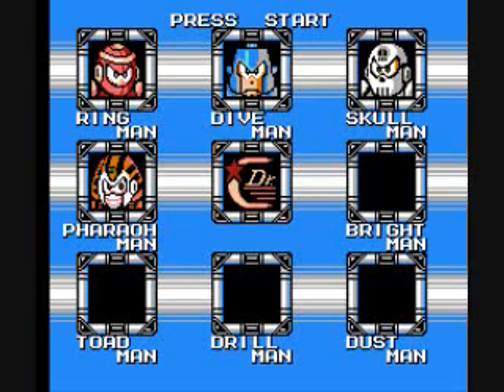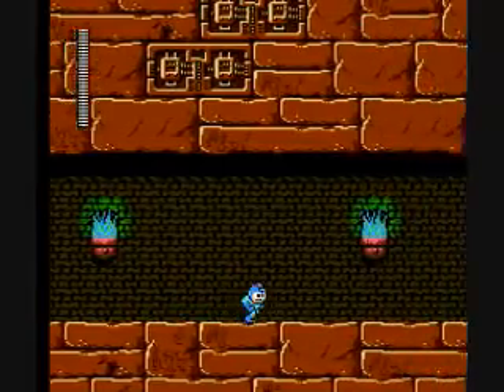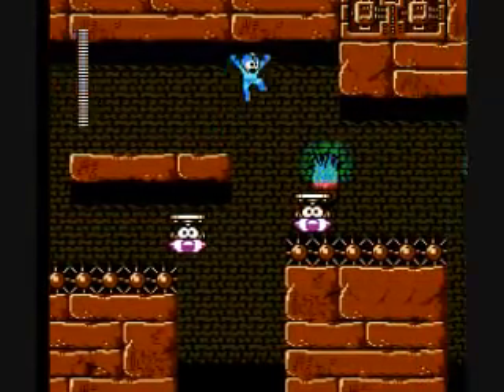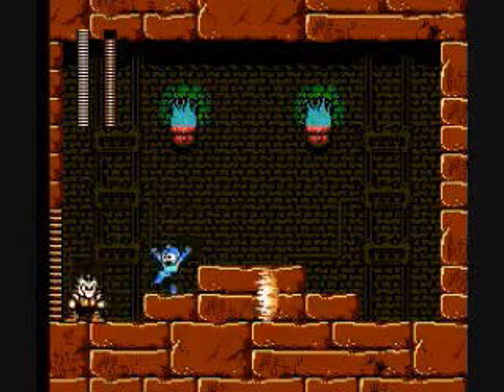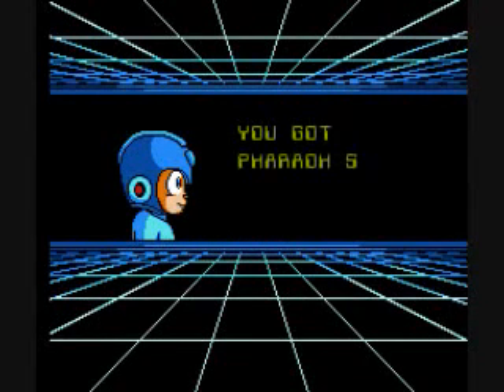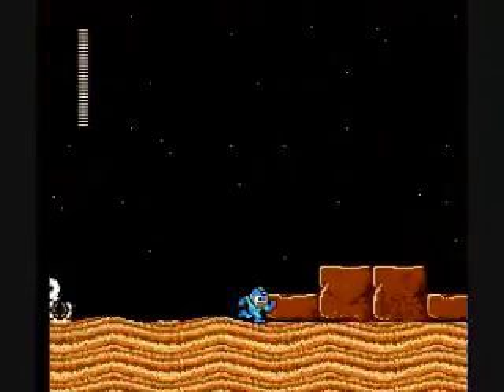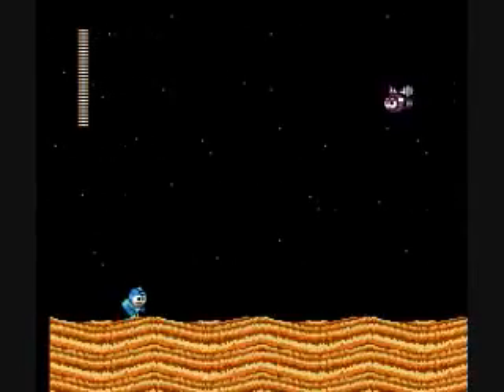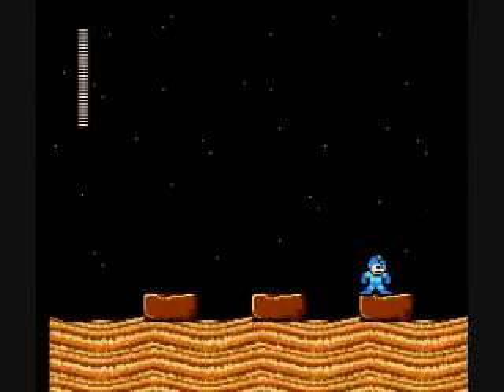Pharaoh Man isreali Mega Man Egypt nintendo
December 2012 --Confess JESUS as your LORD and Saviour NOW December 2012 antichrist rise imminent

They Sold Their Souls For Music

JESUS SAVES FROM HELL

I now send you, to open their eyes, in order to turn them from darkness to light. Acts 26:17-18

That if you confess with your mouth, "Jesus is Lord," and believe in your heart that God raised him from the dead,
you will be saved.--Romans 10:9 PRAY FOR OTHERS

CANCER CURE
Baking Soda Cures CANCER

put hash in vegetable oil (any oil) it will multiply and fill the bottle with THC.
smoking is of the devil

GET RIGHT WITH GOD
Youtube - They sold their souls for Rock n Roll

Allah in sanskrit means the power of Shiva.
Allah is a sanskrit word meaning power(Shakti) of Shiva also has synonyms Kali,Durga,Sati etc

hells bells 2 pt. 1-43 the sequel the dangers

Make every effort to enter through the narrow door, because many, I tell you, will try to enter and
will not be able to -Luke 13:24

V is 6 in Hebrew numerology pray every day - James 2:26 As the body without the spirit is dead, so faith without deeds is dead

For the wages of sin is death, but the gift of God is eternal life in Christ Jesus our Lord
Romans 6:23
JESUS SAVES!!

Holy Bible as History ..
GOLDEN AGE
BABYLON THE GREAT
THE LION
CHALDEAN DYNASTY
634-562 BC KING NEBUCHADNEZZAR II

IRON AGE
ROMAN EMPIRE
THE BEAST
WESTERN AND EASTERN 44BC-476AD
RIEGN OF THE CAESARS

MODERN AGE
NEW ROMAN EMPIRE
10 KINGS KINGDOMS
EU
NWO

One God - One Holy Bible - One Jesus Christ
Dont forget to fast

United States United Kingdom Canada France Chile Germany Saudi Arabia Australia Mexico Portugal
Japan Brazil Netherlands Italy Spain Greece Sweden Malaysia India United Arab Emirates Russia Argentina
Singapore Poland Switzerland Belgium South Korea South AfricaSerbia Puerto RicoSlovakiaCroatia Bulgaria Lithuania
twitter jail illuminati rita gomez adriana selena rita grande disney trending
Oman Ukraine Morocco Egypt Algeria Venezuela Kazakhstan Latvia Estonia Vietnam Bahrain Ecuador Bangladesh
Jamaica Luxembourg Slovenia can i haz troll you now Guatemala Cambodia girls girls girls Taiwan Pakistan Philippines
Ireland Indonesia Norway Finland Hungary Hong Kong we wish want New Zealand Romania Thailand Kuwait change info
oil prices wars iran isreal iraq middle east ancient world babylon kazakhstan japan china asia isles england girl gril
Colombia islands 3DS Denmark Turkey Israel Czech Republic Austria Qatar Peru Costa RicaSri Lanka Maldives game jeux euro
Ethiopia Trinidad and Tobago Dominican Republic alien deception Cyprus NEW nwo Uruguay Macedonia FYROM coast to coast
Lebanon Jordan Tunisia Belarus Georgia Bolivia ariana grande Moldova Azerbaijan Paraguay girl prom girl U WOT M8
Iraq Macau Mongolia Malta Panama Kenya Ghana Baby Bosnia and Herzegovina kony 2012 eye se kony 2012 SMB SMB2 SMB3 SMW SMW2 M64 SMG
Nigeria Sudan Iceland Brunei Nepal Isle of Man Iran kazak iraq isreal saudi wars gods dante pokemon gods canada russia
Guam El Salvador Gambia Syria nintendo mario wii U xbox playstation game jeux jeugo france euro Albania Guernsey
Honduras euro canada russia africa india indo indonesia malaysia phillipino island coast to coast sea over seas atlantic
Turks and Caicos Islands ariana grande Senegal Fiji billion bullets obama Palestinian Territories Bermuda i hate people haters me
Mauritius day night all Armenia Réunion Saint Vincent and the Grenadines 3DS nintendo DS dual deul battle warMyanmar Burma
Nicaragua U.S. Virgin Islands Tajikistan Papua New Guinea france canada russia ussr london islands coasts heads real
god gods dieux deus diabo diablo demons ghosts occult magic theism logic history water pollution fukushima wars iran war
hell spirits demons ghosts spirituality magic heaven jesus holy bible egypt isreal wars 2012 war iran iraq allah hindu
Aruba Laos Suriname day all Afghanistan pokemon Gibraltar e v e r y w h e r e Dominica Yemen real thing other side
Tanzania Guyana Uganda Belize Guadeloupe ariana grande Angola Saint Lucia Faroe Islands French italy FRANCE spain Polynesia
Somalia Montenegro Barbados Zimbabwe Kyrgyzstan Andorra Bahamas Martinique xbox ps4 ps3 ps4 nintendo mario wii u mario
Greenland Cape Verde Haiti New Caledonia Åland Islands French Guiana girl hot girl sexy hot sexy ass young
Togo Cameroon Liberia Anguilla Mozambique musique Uzbekistan music Benin game games jeux jeugoza game music